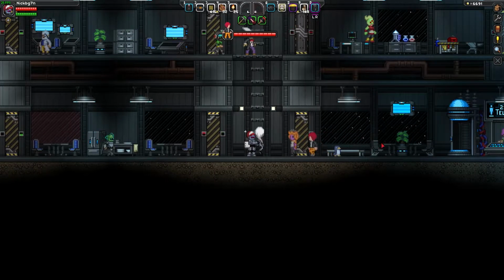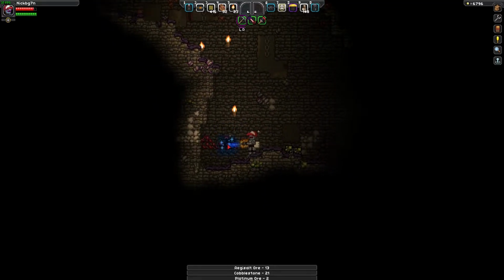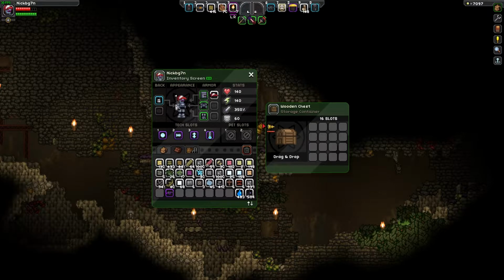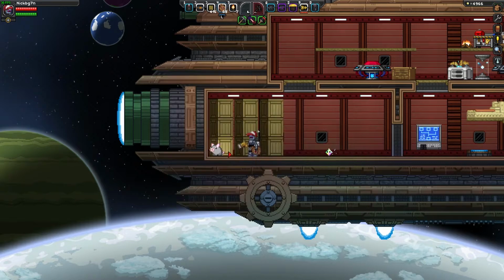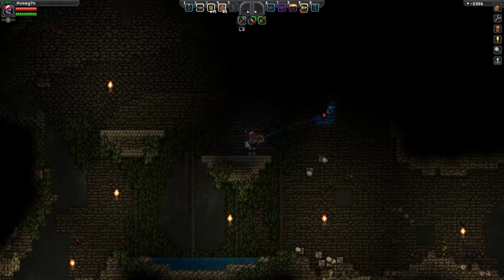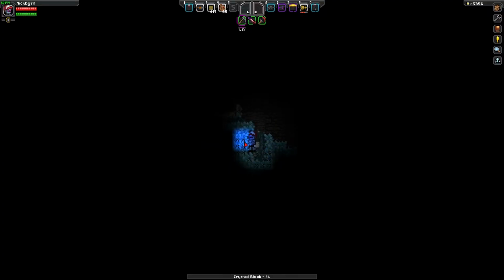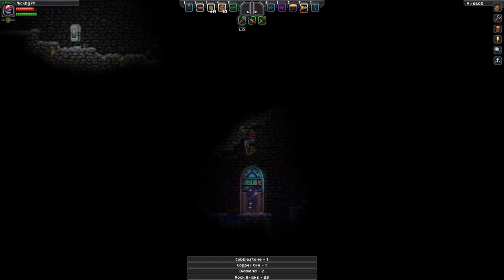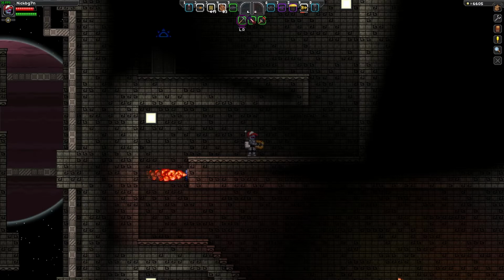Starbound Singleplayer! | #20 | Live Stream Highlight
Hope you guys enjoy, Sorry for the boosted mic. Friend was using my microphone and forgot to change the gain on it.